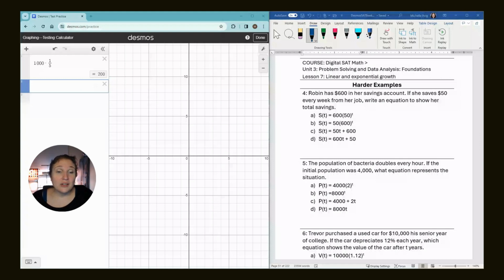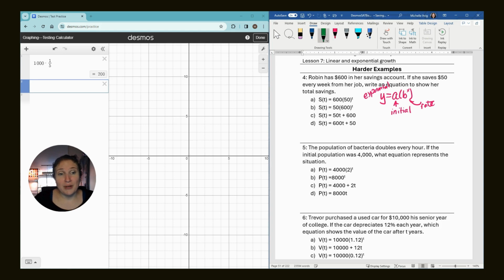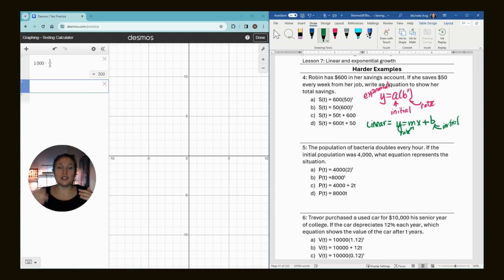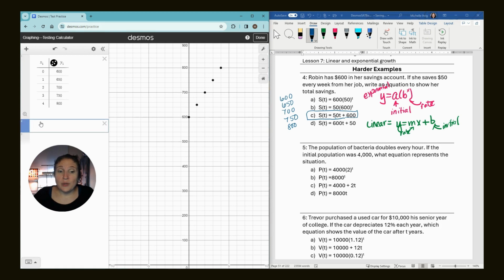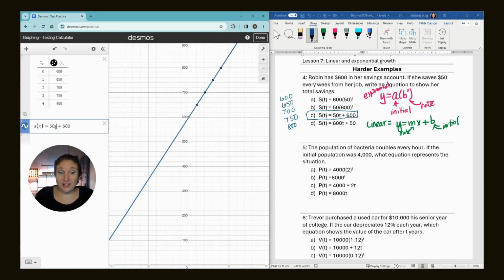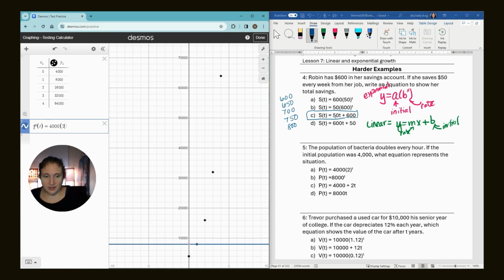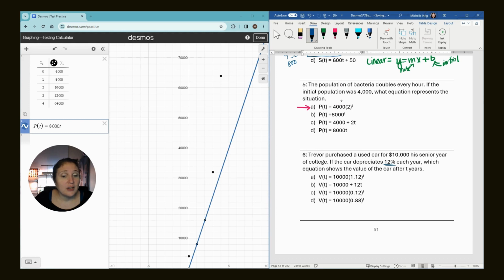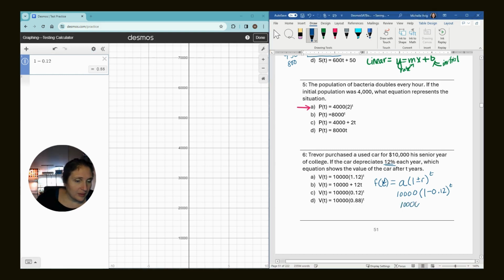SAT.3.7.Harder: Linear and Exponential Growth, page 51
____ ____ Buy the companion book on Amazon to follow along with the questions:

In this video, Doc Chelle shows how to use the Desmos calculator on PSAT/SAT-style math questions relating to Khan Academy's Unit 3 Lesson 7:  Linear and Exponential Growth Harder Examples

Chapters:
00:00 Introduction
00:30 SAT.3.7.4
04:00 SAT.3.7.5
05:35 SAT.3.7.6